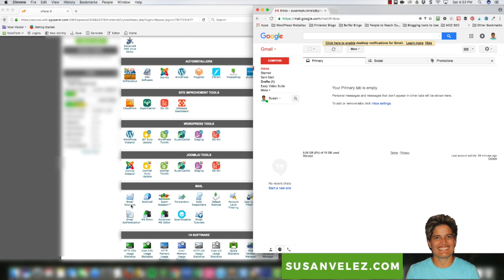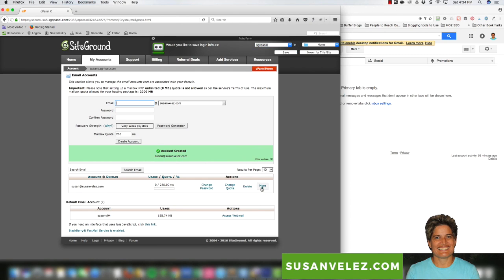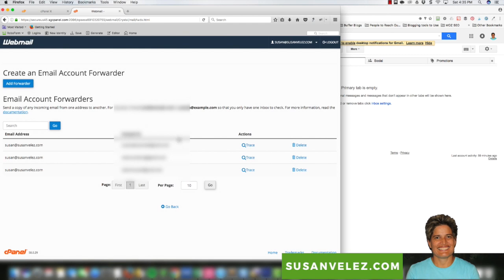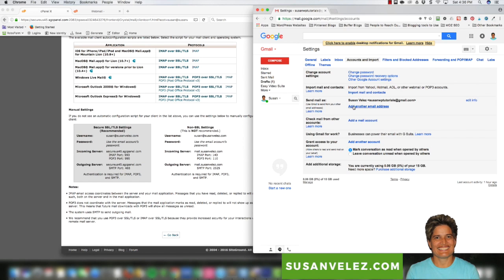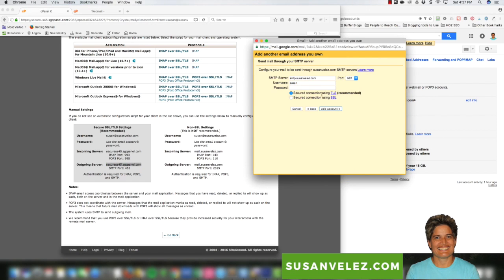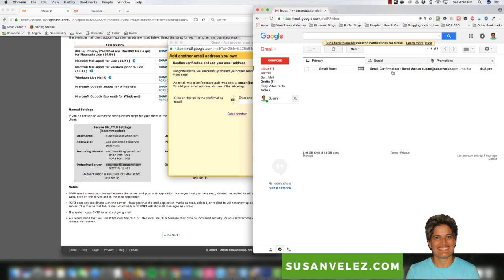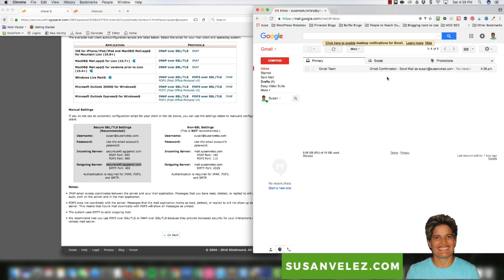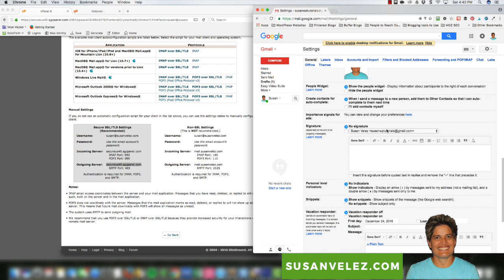How To Set Up A Custom Email On Gmail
Learn how to setup a custom email on Gmail so you can start sending out emails using your domain name. This helps you look more professional and people will take you more seriously.

You will start using an email from your domain name and it will not have a gmail extension. So even though you're using Gmail, no one will know about it.

The best thing is that it won't cost you a penny to set up your custom email.